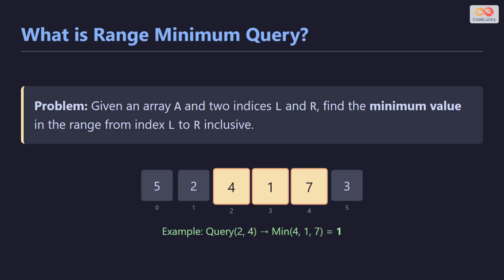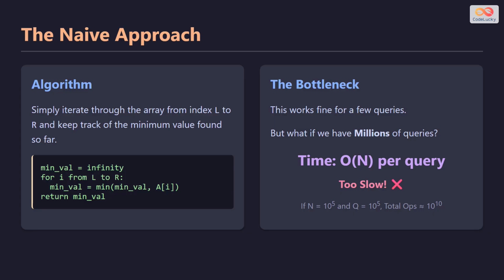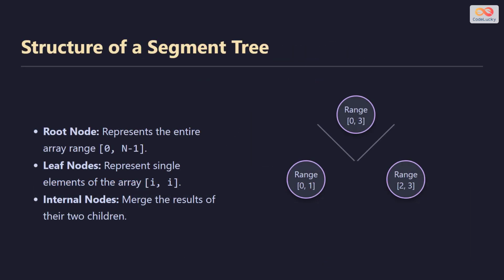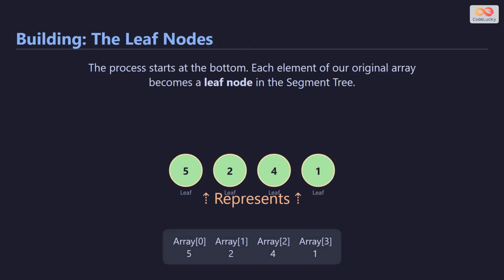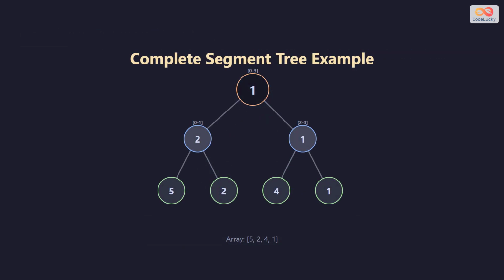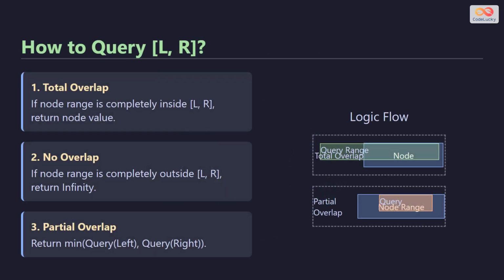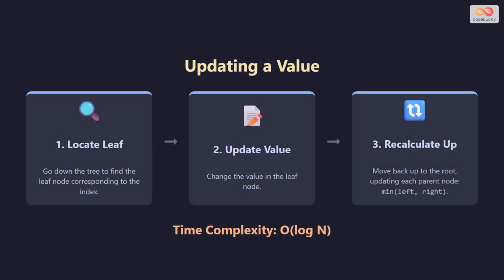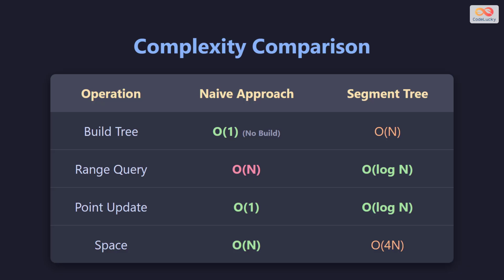Range Minimum Query (RMQ) using Segment Trees | Data Structures Tutorial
Learn how to solve the Range Minimum Query (RMQ) problem efficiently using Segment Trees! 🌳

In this video, we break down the limitations of the naive O(N) approach and introduce the Segment Tree data structure. You'll learn how to build the tree, perform range queries in O(log N) time, and handle point updates dynamically. Perfect for competitive programming and computer science students.

Key Topics Covered:
✅ What is the Range Minimum Query problem?
✅ Why linear scanning is too slow for massive datasets.
✅ Visualizing the Segment Tree structure.
✅ Step-by-step tree construction from an array.
✅ Algorithm for querying ranges efficiently.
✅ Complexity analysis: Time and Space.

Chapters:
00:00 - Introduction to RMQ with Segment Trees
00:22 - What is Range Minimum Query?
00:47 - The Naive Approach
01:11 - Solution: Segment Tree
01:36 - Structure of a Segment Tree
02:00 - Building: The Leaf Nodes
02:18 - Building: Internal Nodes
02:42 - Complete Segment Tree Example
03:05 - How to Query a Range?
03:30 - Visual Query Example
03:56 - Updating a Value
04:18 - Complexity Comparison
04:41 - Outro